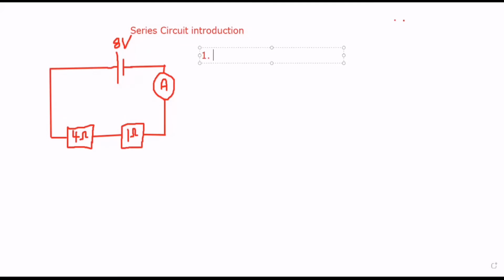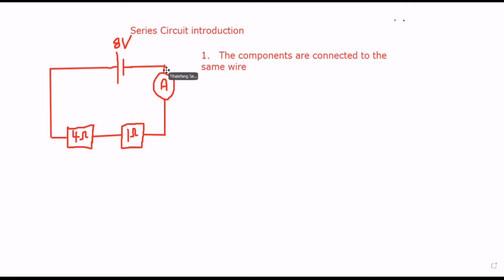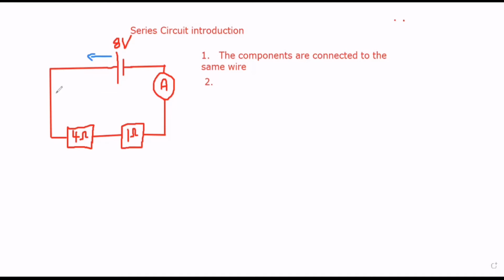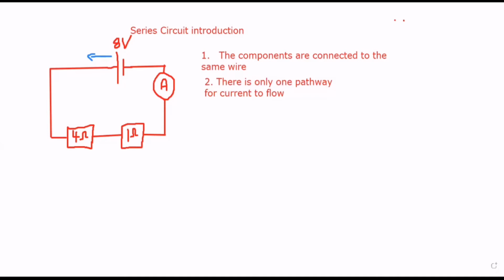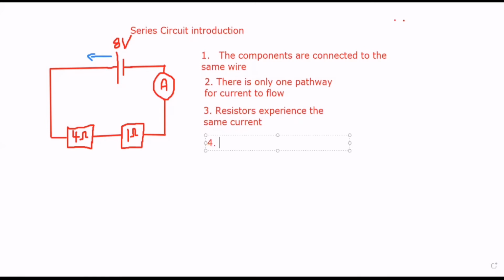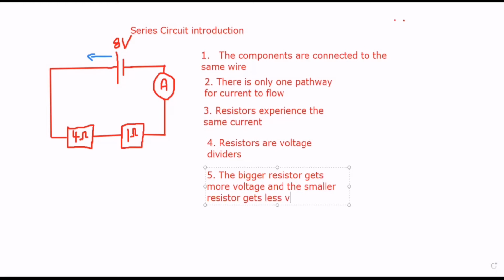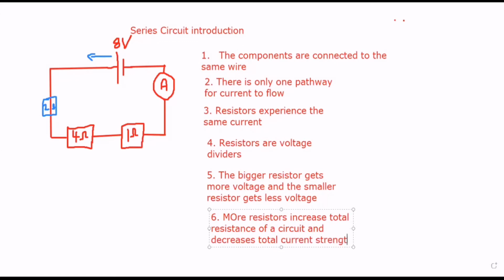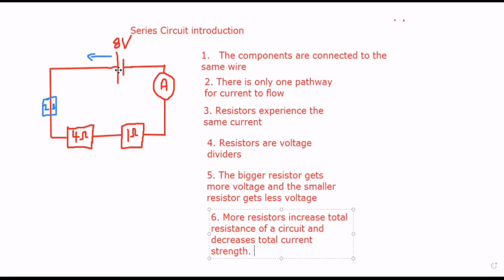series circuit Introduction Grade 10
In this video, you will be introduced to series circuit.